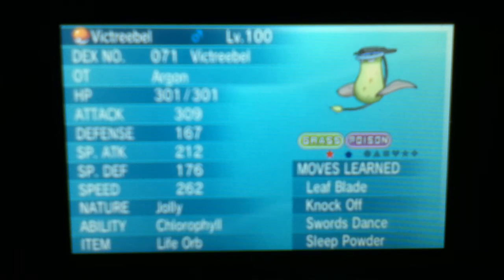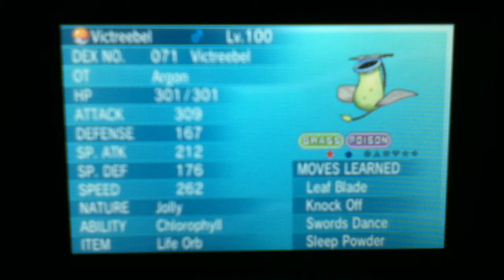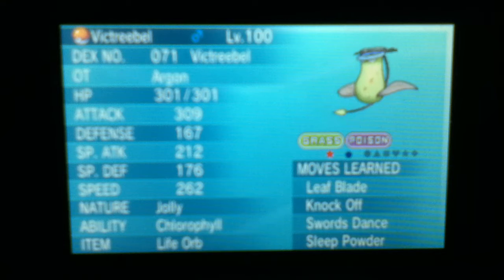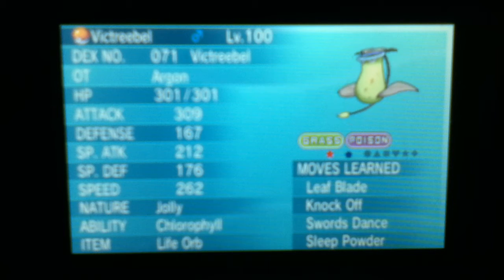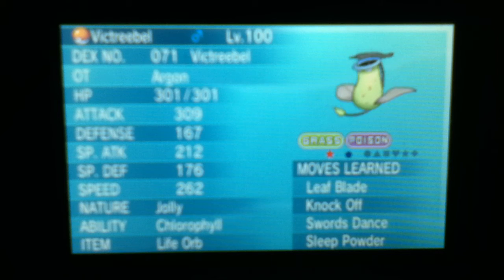Pokemon ORAS Shiny Victreebel Giveaway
Hey guys, today I'm going to be giving away this shiny Victreebel. All you have to do to get a chance to win is to:

2. Like the video.

4. Leave your IGN and Friend Code.